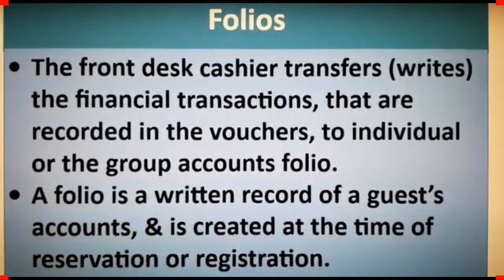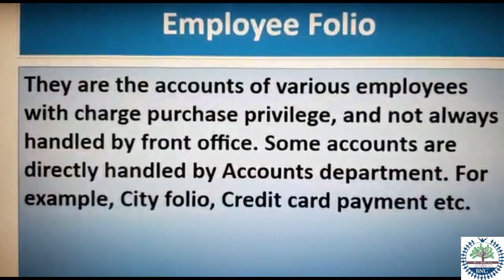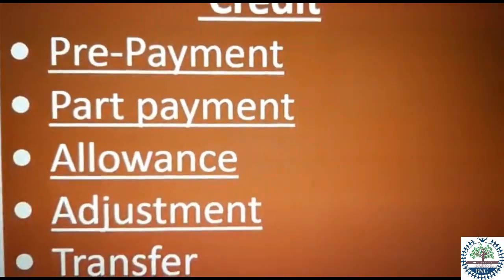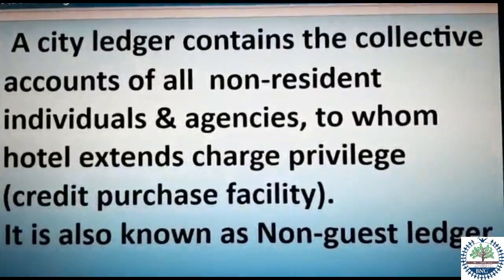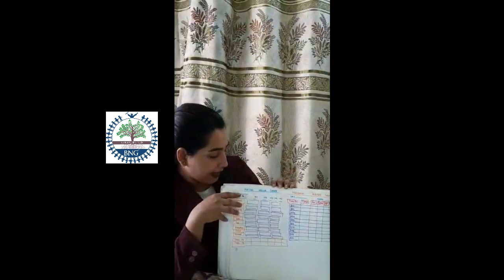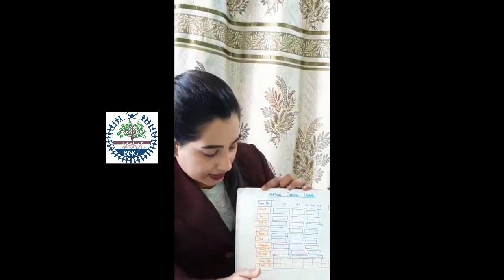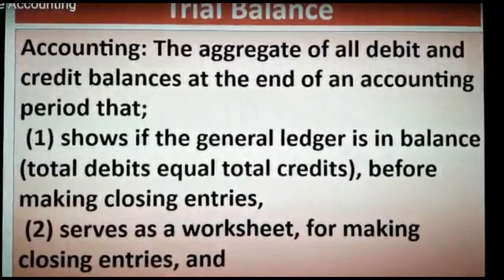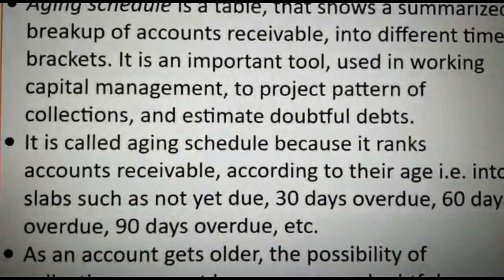Hotel Front Office Accounting System - BNG Hotel Management Institute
Unit 8 - Front Office Accounting System-  2nd Year Hotel Management